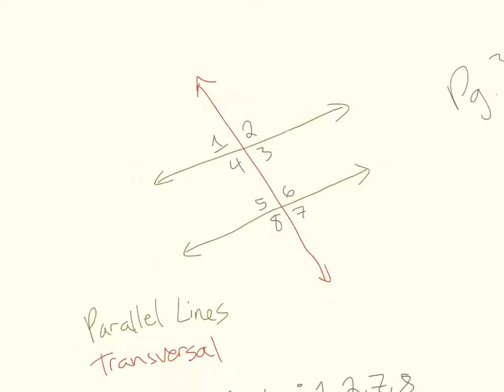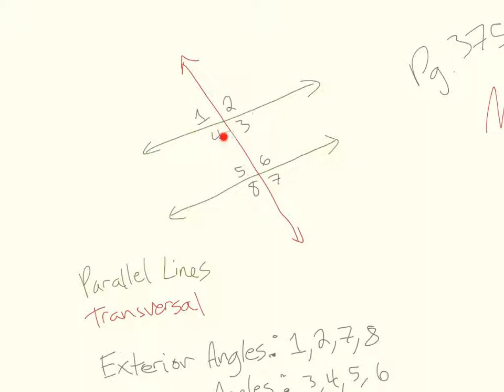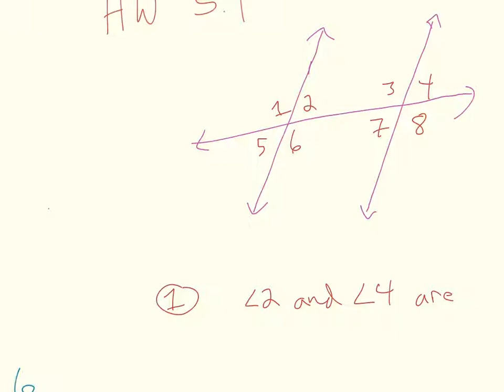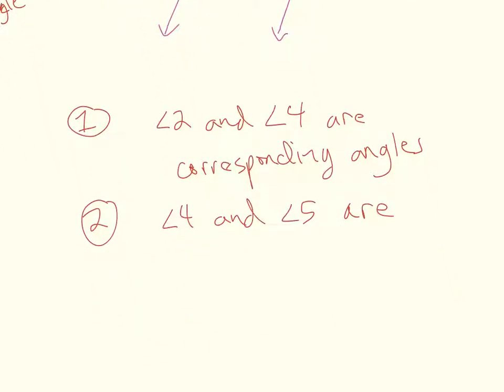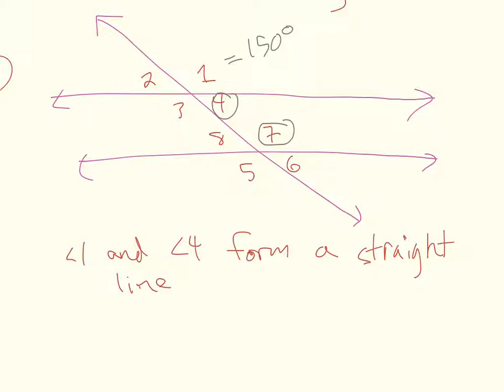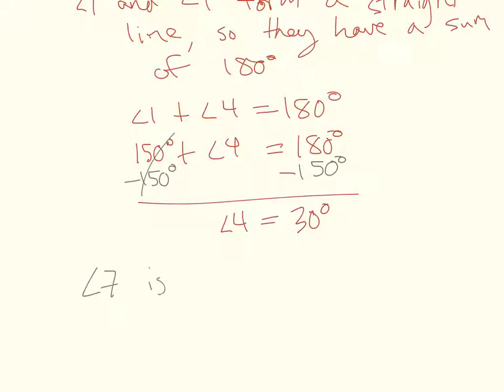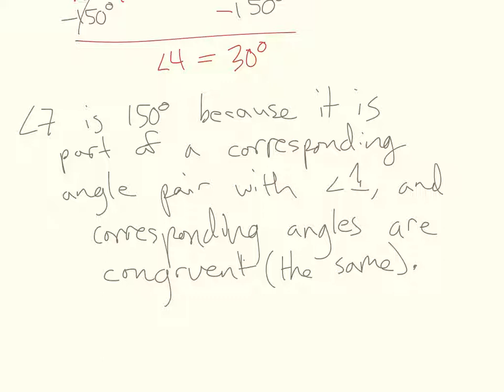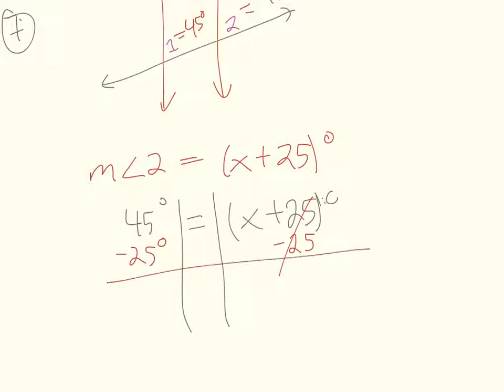math8_HW-5.1 (Lines)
Math 8 - Students completed problems pertaining to lines, transversals, and angles from pg. 375 (Lesson 5.1) from the course textbook for homework.